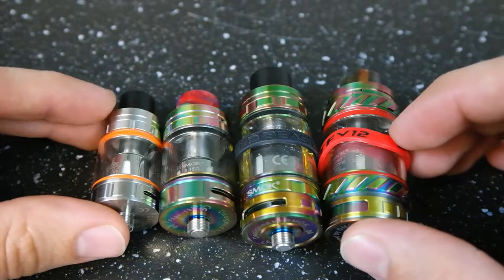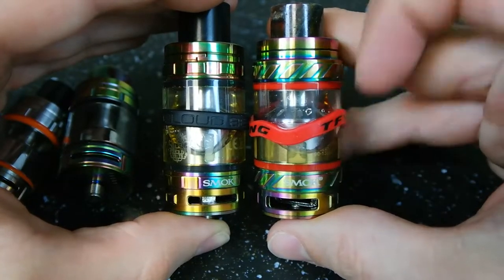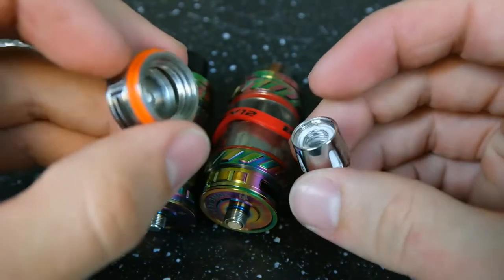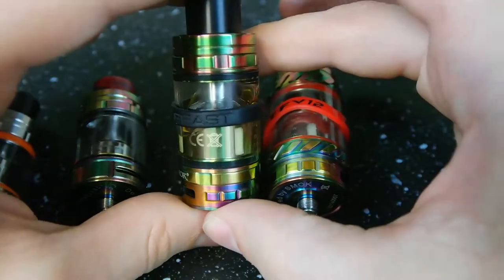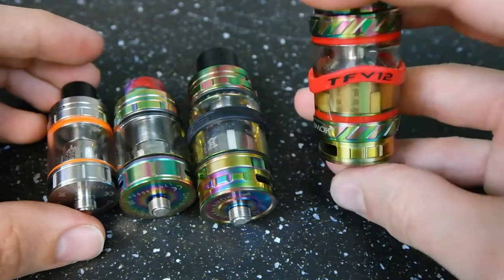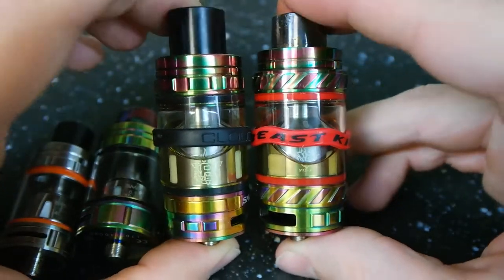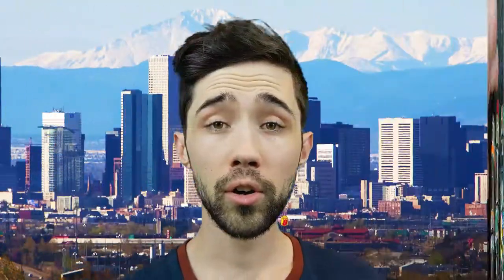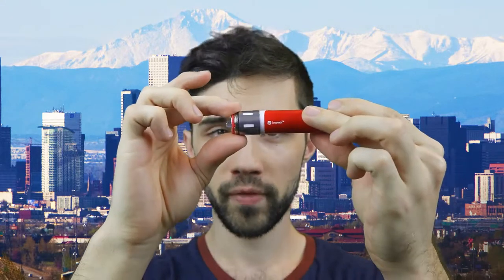SMOK CLOUD BEAST TANKS! | Vaporleaf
In today's video we take a look at and review the Baby Beast, the Big Baby Beast, the TFV8 Cloud Beast, and the TFV12 Cloud Beast King from SMOK!

The Cloud Beast line of tanks have become legendary for their amazing performance, quality, and ease of use. The smaller baby beast tanks are great for lower-powered applications like single battery devices, and they put out fantastic vapor production while going through less juice than the larger tanks. The TFV8 is my personal favorite, with an awesome balance of flavor, vapor production, heat and airflow. The Cloud Beast is definitely better suited to dual or triple battery devices not only for their higher power output, but also for reasonable battery life. The TFV12 is of course the king as far as high-powered tanks go, with insane power and vapor production capabilities. The Cloud Beast King is definitely better suited to box mods that utilize two or more batteries, because it wants a lot of power to run the massive coils. Whichever you go for, these tanks are a great option for the cloud chaser or the flavor chaser!